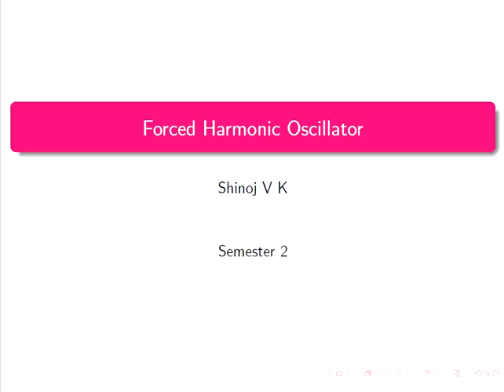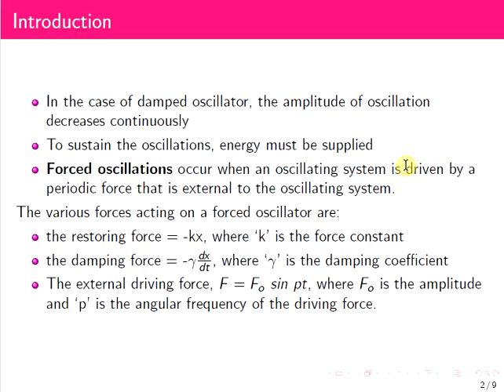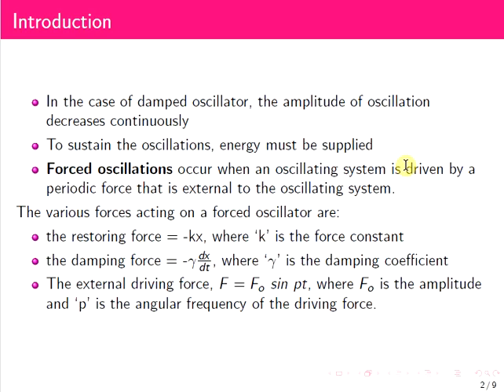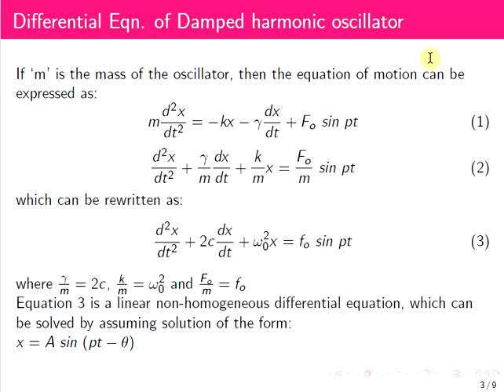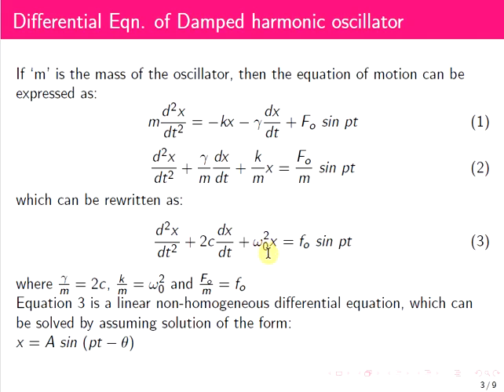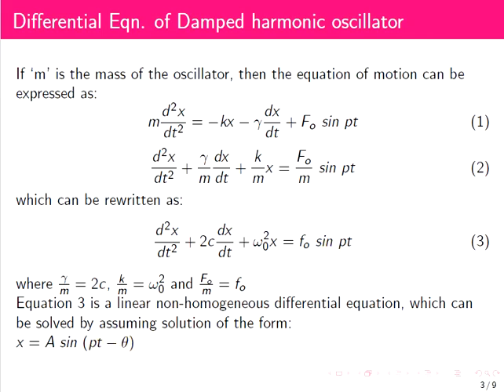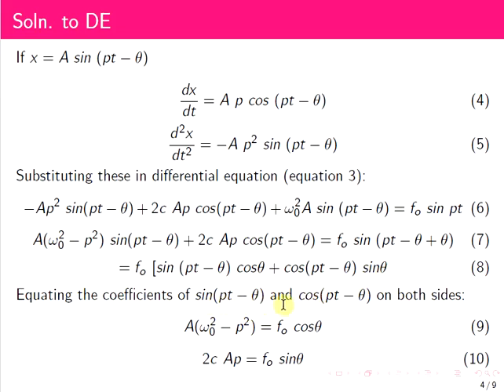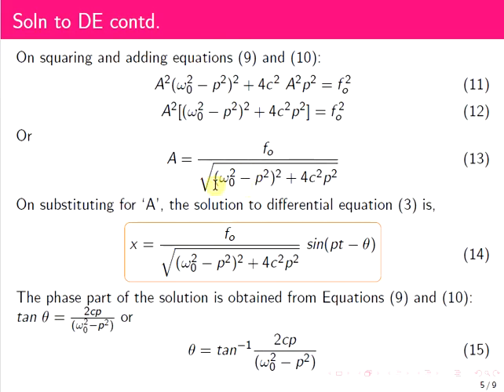Forced Harmonic Oscillator and Resonance